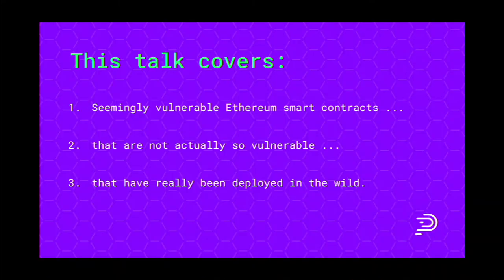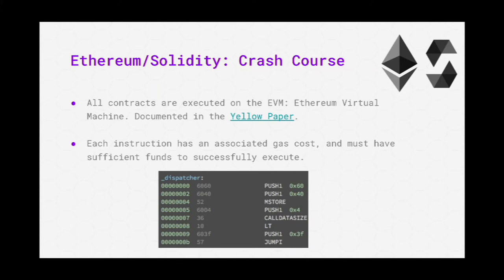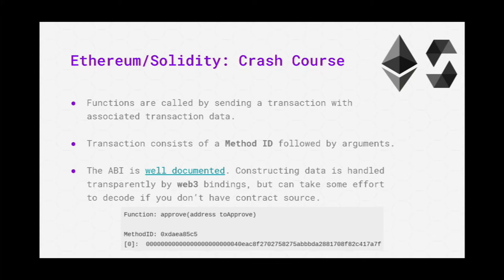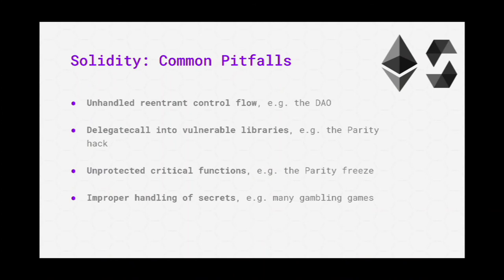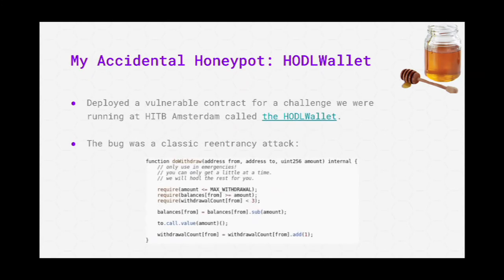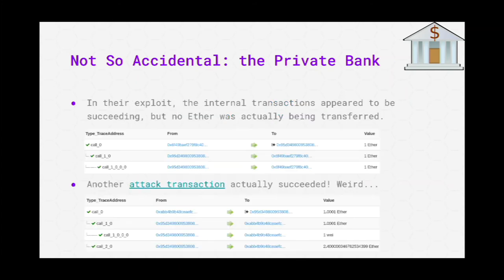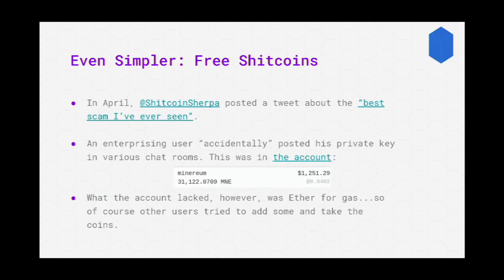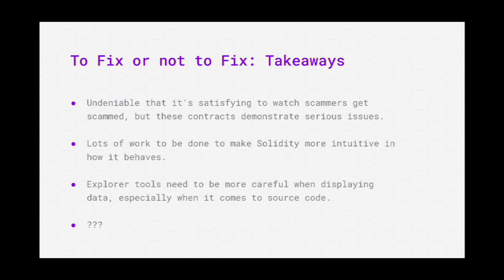ToorCon XX — SMART CONTRACT HONEYPOTS FOR PROFIT (AND PROBABLY FUN) - Ben Schmidt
Ethereum smart contracts have bugs: a lot of them. So many, in fact, that attackers have flocked to exploit them, but occasionally they lose money themselves. Malicious contracts that look vulnerable but are exploitative are a rising trend, and this talk will discuss how they work and what they do.

Ethereum honeypot contracts combine the oldest of cons with the newest of tech. As it turns out, it’s still easy to con someone who thinks they’re a conman. These malicious contracts share one trait in common: they almost always try to look like they were designed by a beginner. As such, they are a great place to learn about some of the pitfalls that can befall a new entrant to the space, and serve as an interesting (and often entertaining) case study into the wild-west world of smart contract security. By exploring a few of the more interesting cases of not-so-vulnerable contracts, the audience can gain a deeper understanding of how smart contract security works in practice, and maybe how to beat a few scammers at their own game.